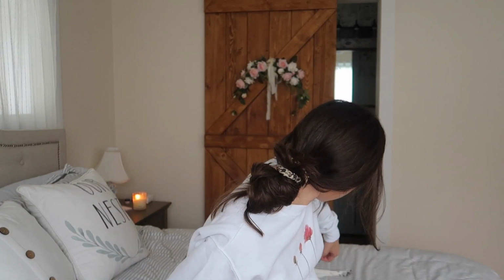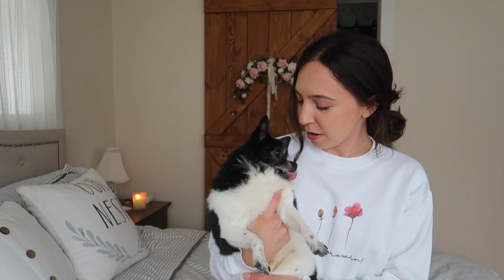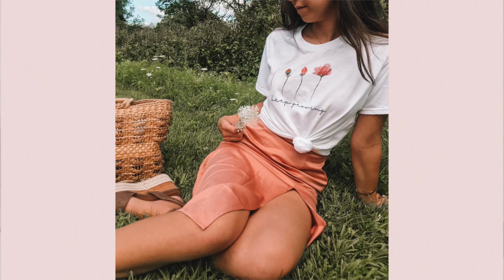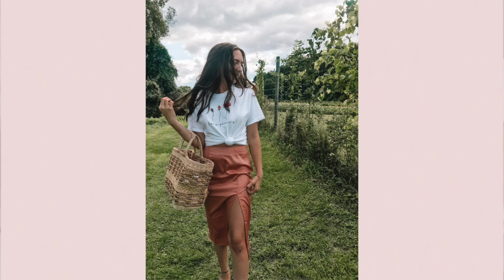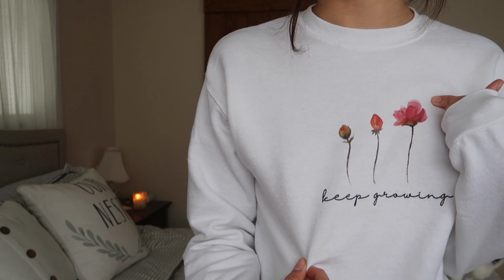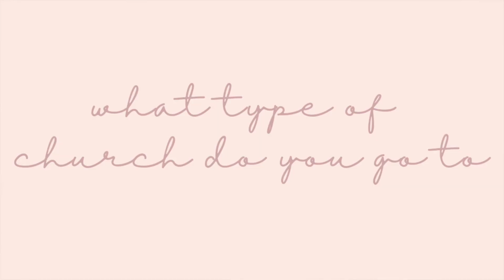Babies, marriage and all the other unanswered questions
BIG NEWS!

FREQUENTLY ASKED FOR LINKS :)

Products that cleared my acne
Paula's Choice Face Wash
Paula's Choice Toner
Paula's Choice Lotion

Canon G7X mark II
I also film with Canon T5I

I use MagicLinks for all my ready-to-shop product links.